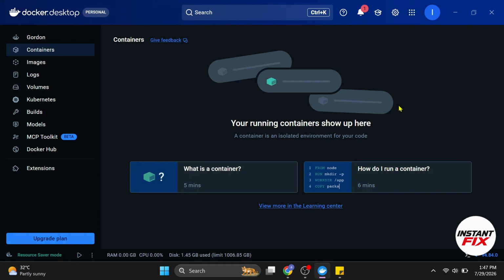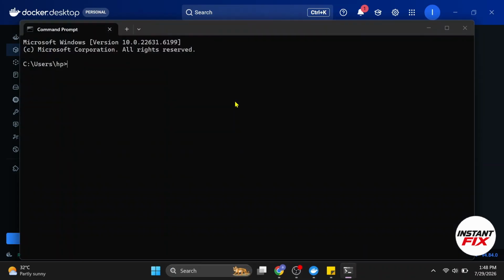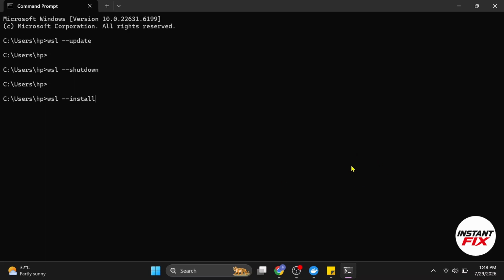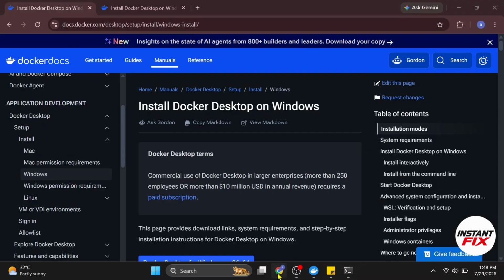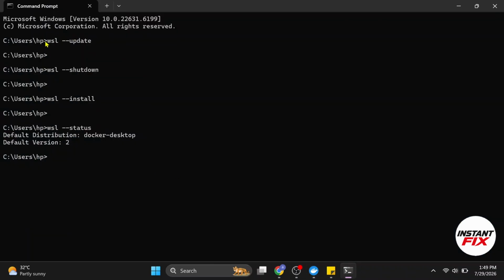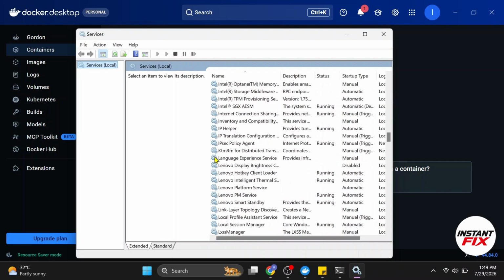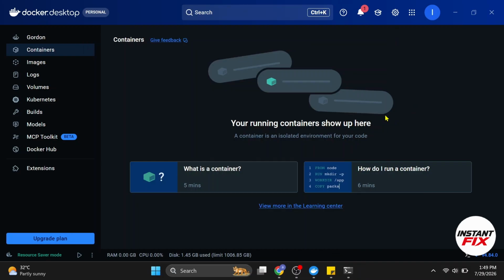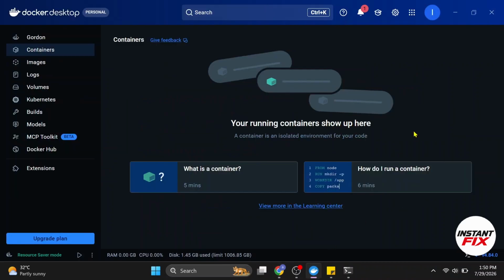How To Fix Docker Desktop WSL Update Failed (Full Guide) 2026!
Docker Desktop WSL Update Failed Fix

In this video I'll show you Docker Desktop WSL Update Failed Fix. The method is very simple and clearly described in the video. Follow all of the steps & see Docker Desktop WSL Update Failed Fix